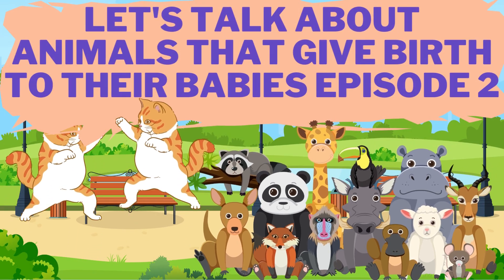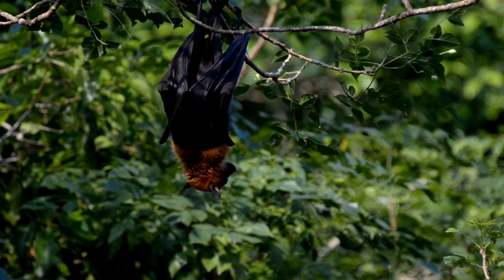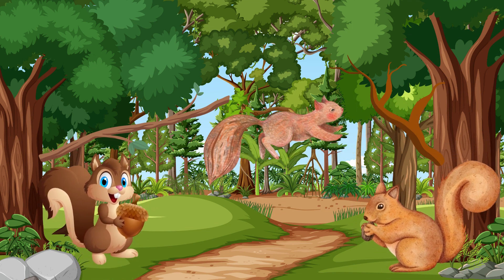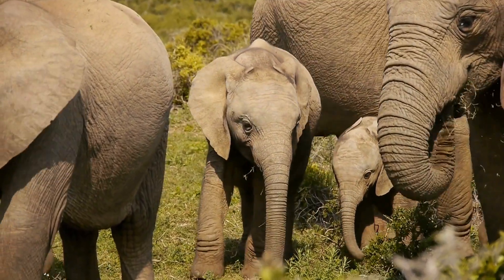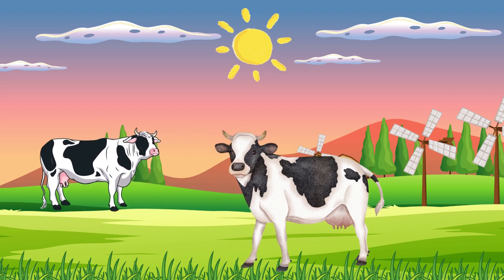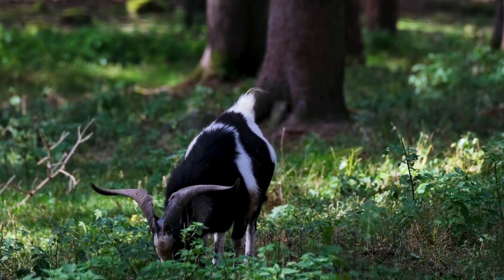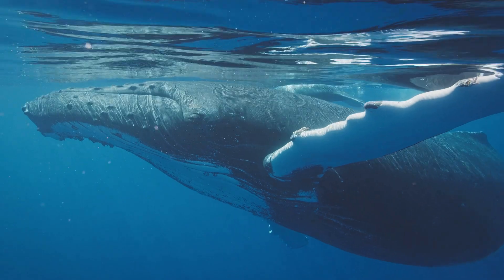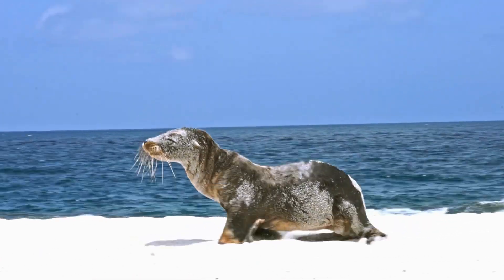types of animals giving birth | Cartoon for children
Discover the enchanting world of animal families with our animated video series, Types of Animals Giving Birth. In this delightful educational journey designed for both kids and parents, we explore the diverse ways different animals welcome their newborns into the world.

🐘🐣 Join our animated characters as they take you on a whimsical adventure, introducing you to a variety of animals and their unique birthing experiences. From fluffy nests to cozy dens, each episode unfolds with playful storytelling, making learning about the circle of life both fun and informative.

🎈 This series aims to foster curiosity and appreciation for the incredible diversity of the animal kingdom. We'll dive into the wonders of nature, showcasing how various species, from mammals to birds, bring their adorable babies into the world.

Types of Animals Giving Birth
Cartoon Learning Adventure
Animal Families
Educational Animation
Circle of Life
Newborn Animals
Wildlife Parenting
Nature's Miracles
Animated Discovery
cartoons for kids 2023
cartoons for kids 2024
cartoons for kids free
kids learning videos
fun videos
fun squad song
animal Planet
educational video
kids cartoon
family fun
family fun for everyone
kids stories
story for kids
animal attacks
for kids videos
funny pets
funny animal sounds for babies

Explore the magic of Types of Animals Giving Birth as we celebrate the joy of life in the animal kingdom! 🌍🦒🚀